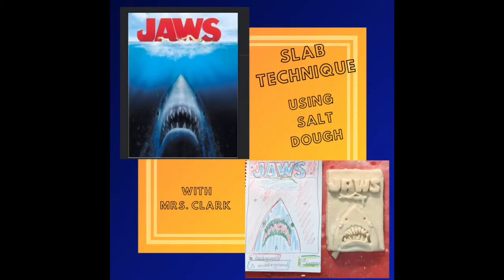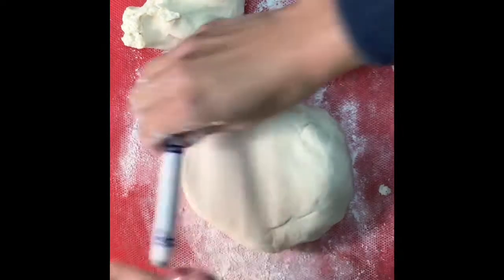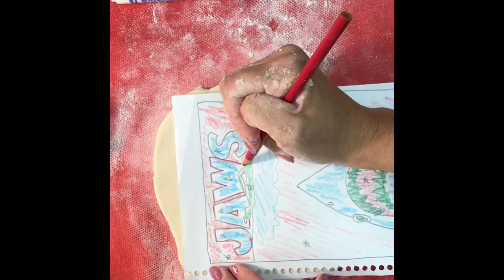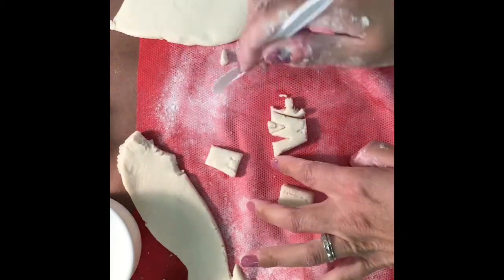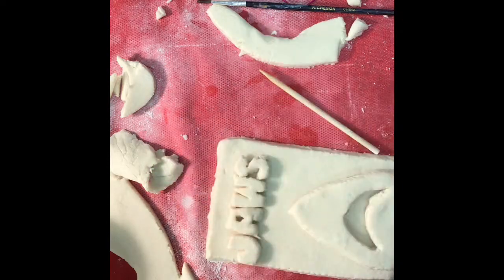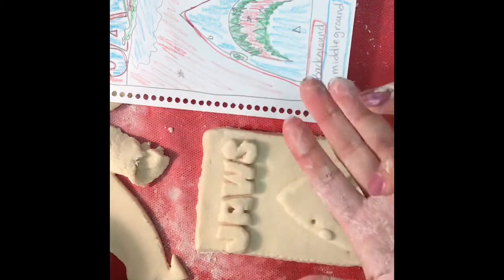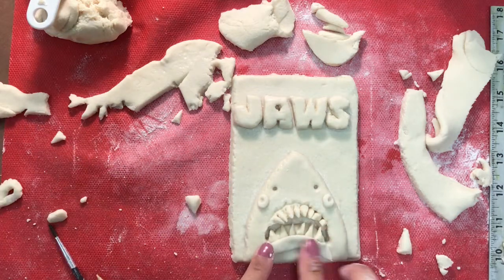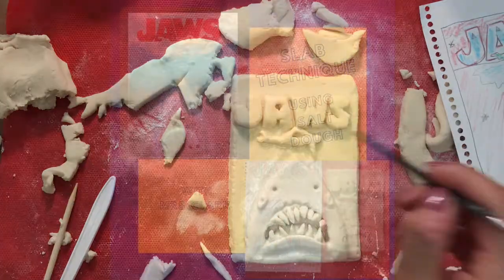Salt Dough Slab Technique